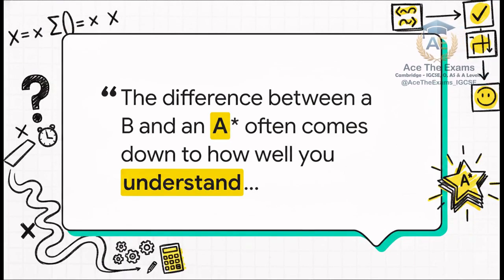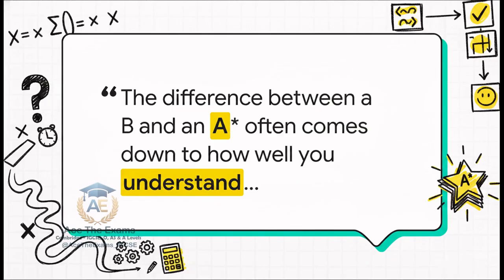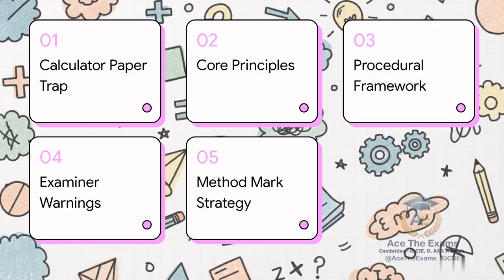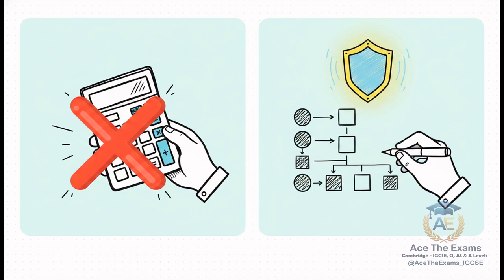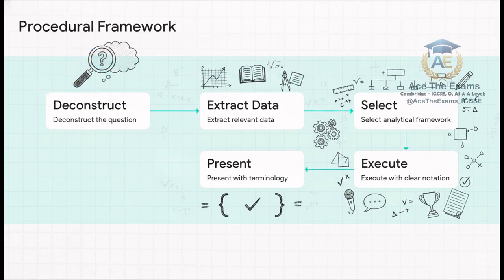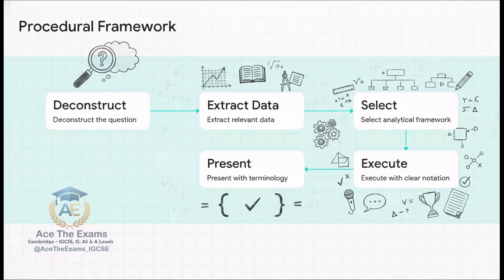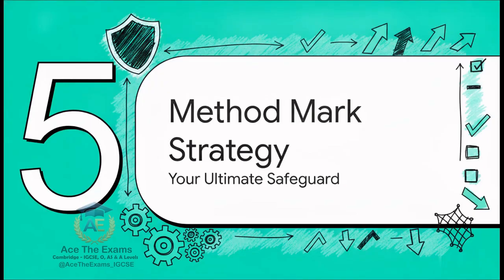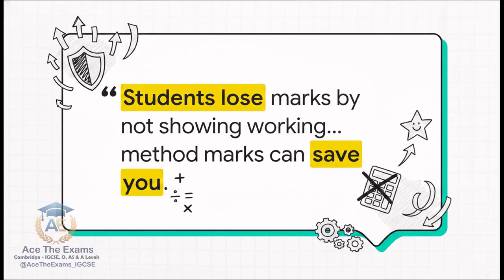A* Exam Guide: On... | Cambridge IGCSE 02 Additional Mathematics - Cambridge IGCSE 0606 | Ace The Ex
Topic: On calculator paper, correct answers without working are acceptable Additional Mathematics 0606 IGCSE
Level: IGCSE